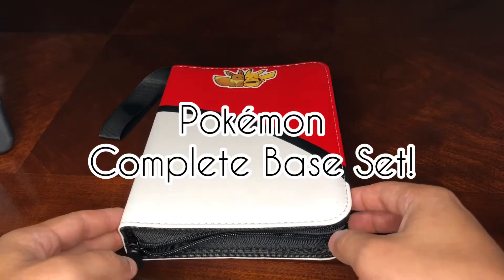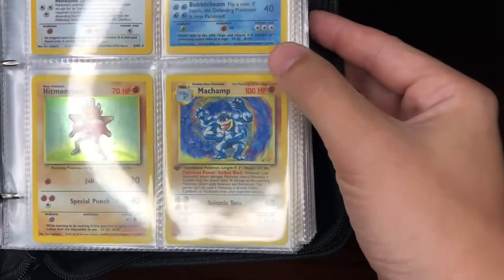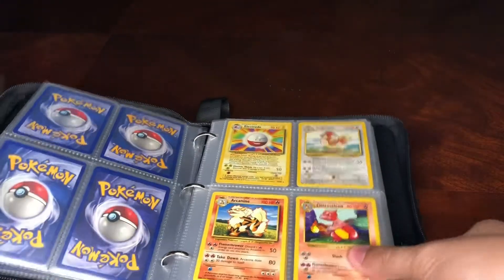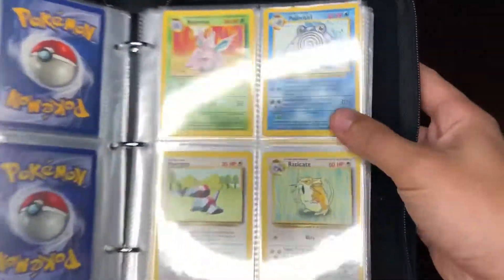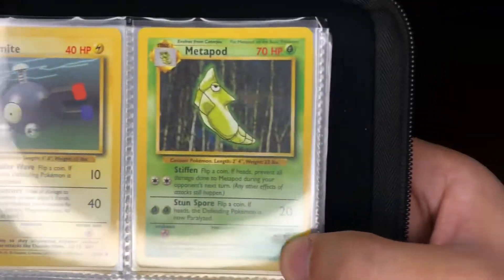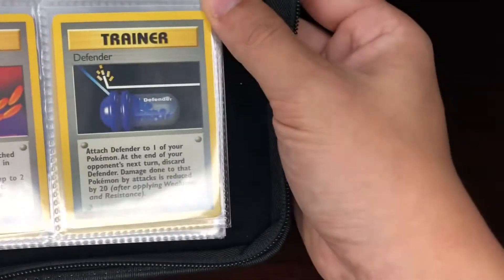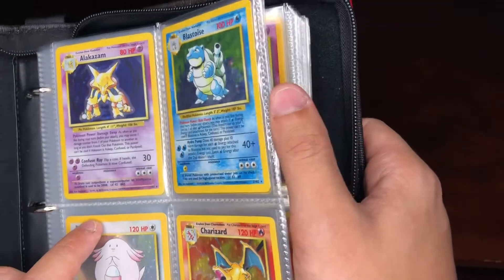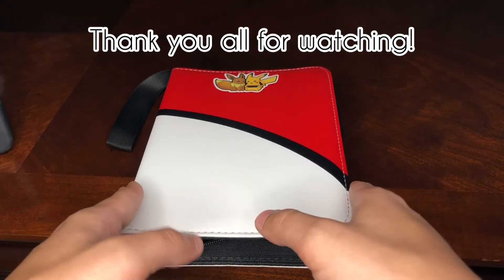🔥Complete Base Set🔥Let’s talk pokemon and facts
We’re gonna take a look at the first English set to come from Pokémon and the TCG!! Also throw in some facts about this great set!

Musician: @iksonmusic